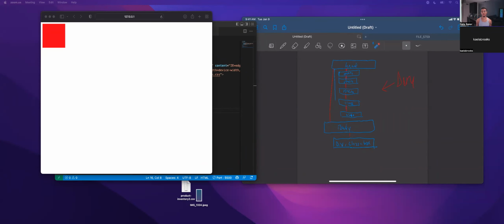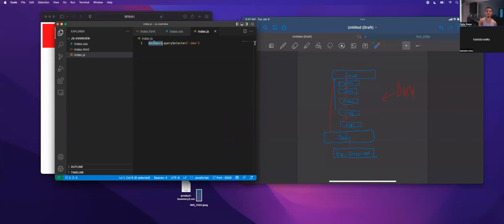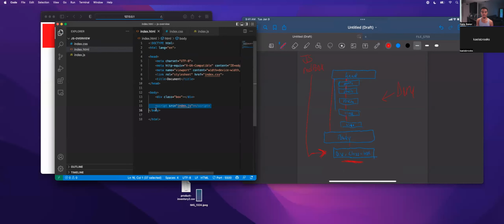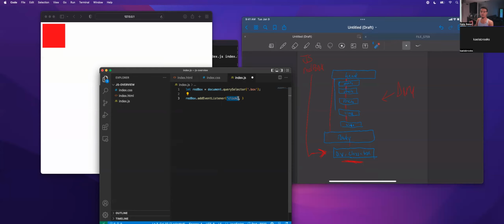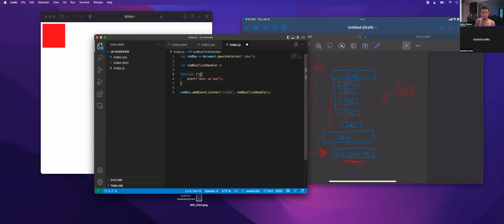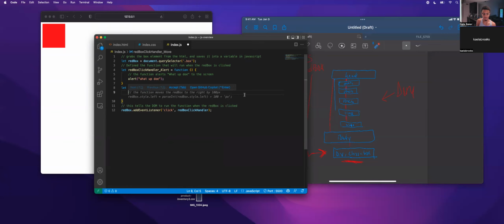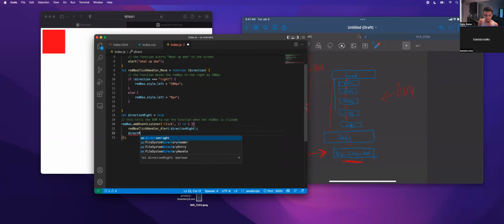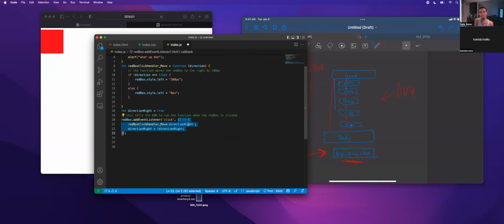Live JavaScript Tutoring Session From Microsoft SWE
In this tutoring session, I introduced JS to a new web developer. We spoke about the DOM, DOM manipulation, history of JS and much more. The way I explain coding languages and concepts is very interesting. Tap in and lmk what yall think!

Peace,
Street Coder Nate